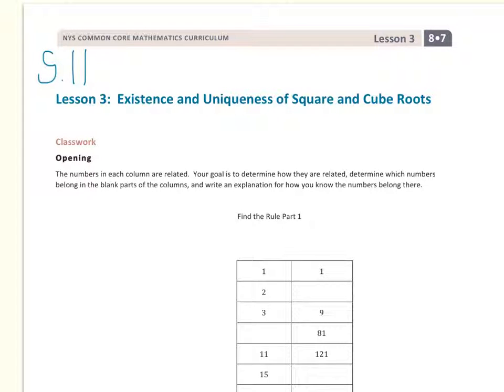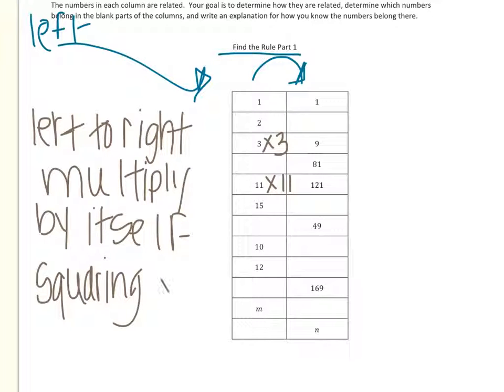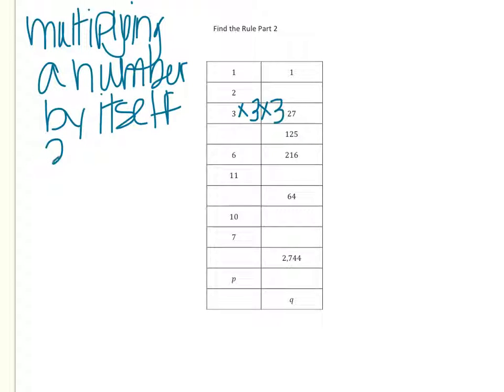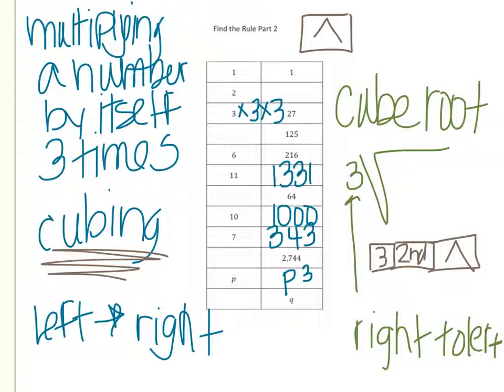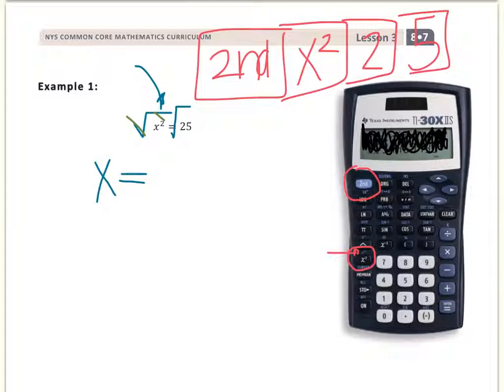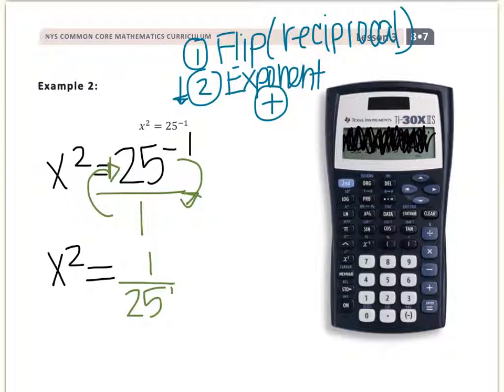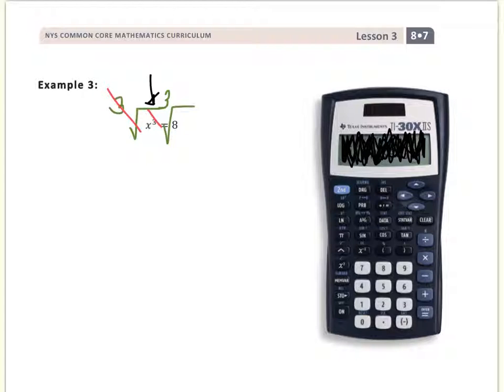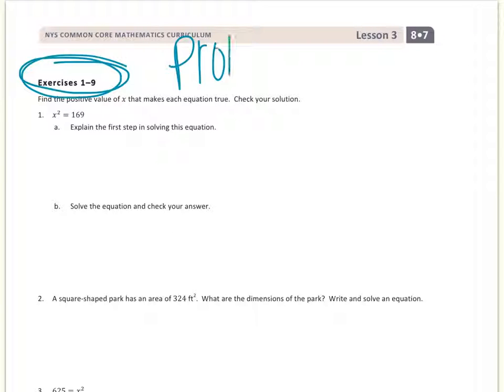Module 7 Lesson 3